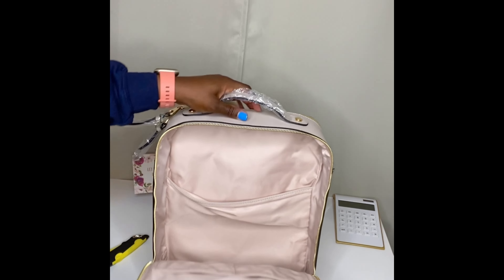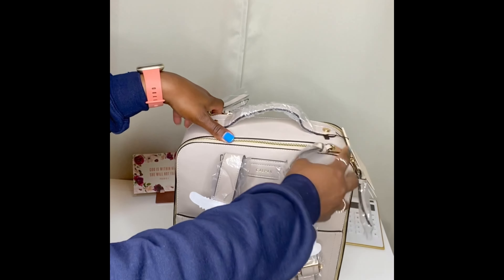CAL PAK WORK BAG| UNBOXING| WHAT FITS| THOUGHTS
Featured: Kayla Laptop Backpack
Price: $128.00
Color: Stone